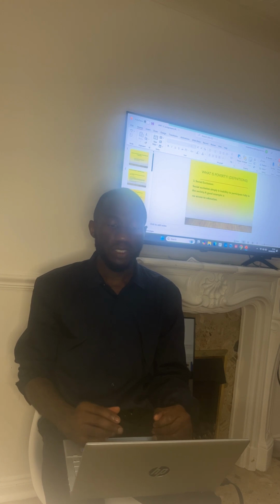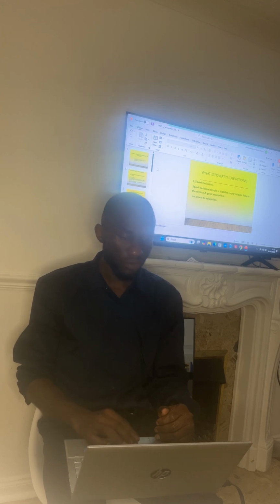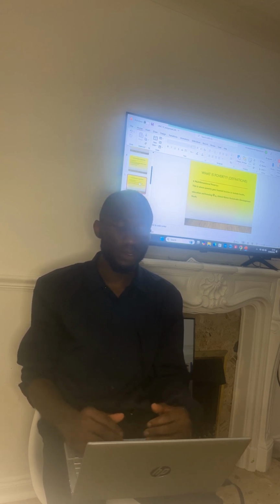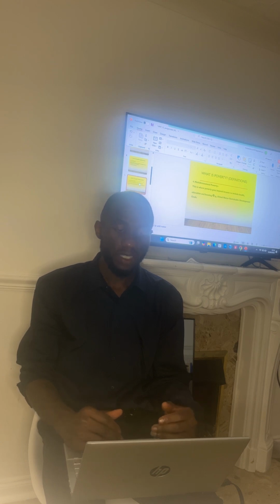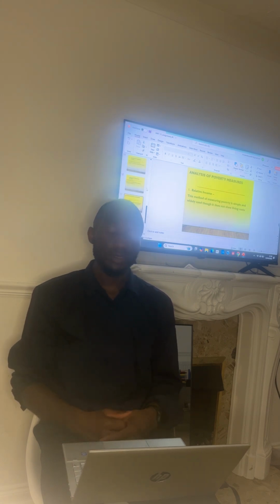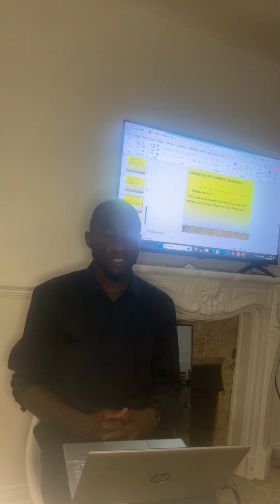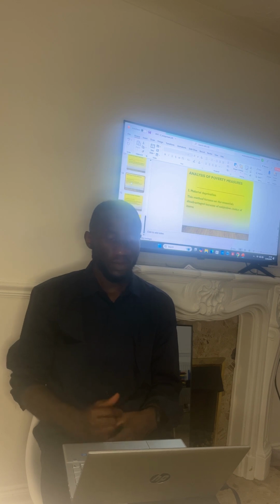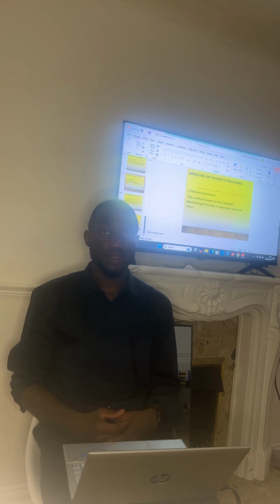16 June 2025